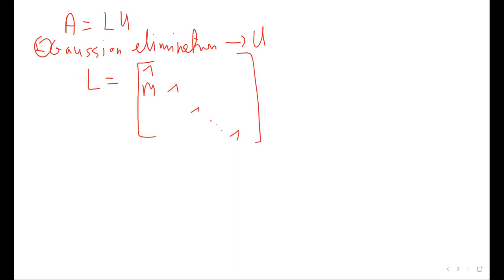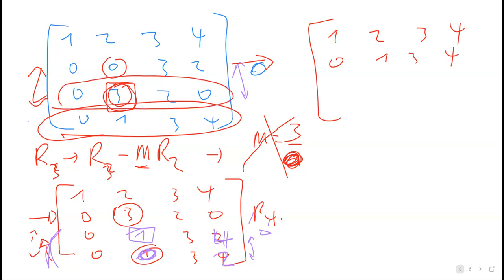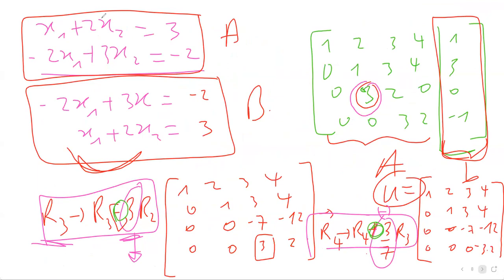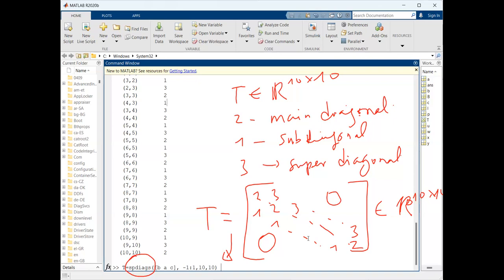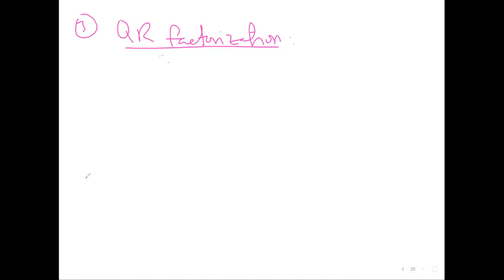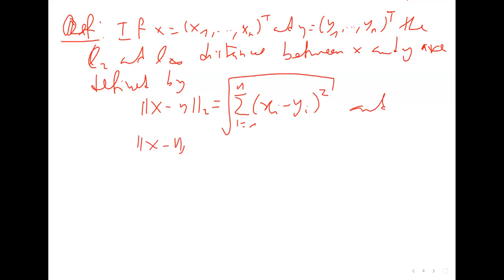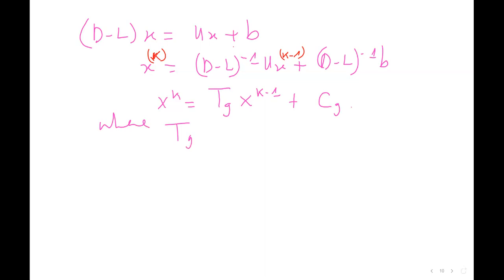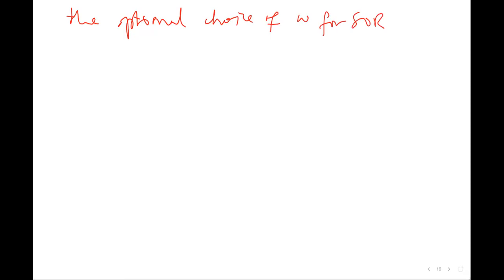Direct and Indirect methods for solving sparse linear systems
For Direct methods, we will discuss (i) LU factorization (ii) Cholesky (iii) QR factorization and for the Indirect methods, we will discuss (i) Jacobi (ii) Gauss-Seidel (iii) Relaxation method